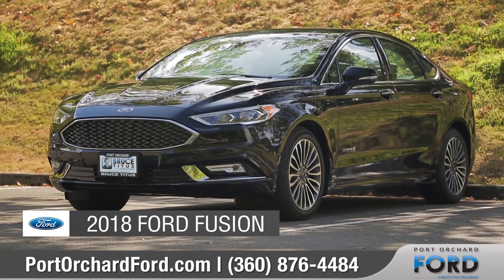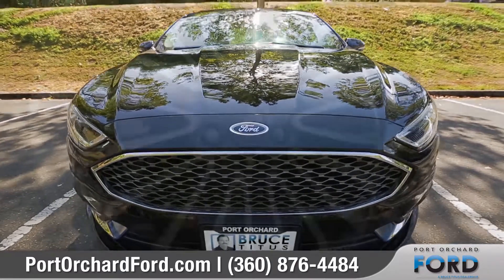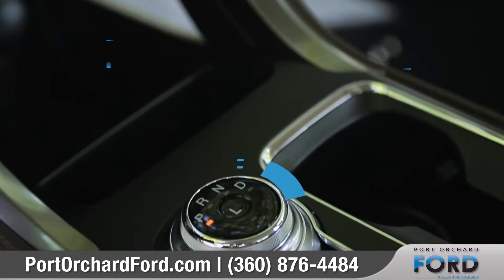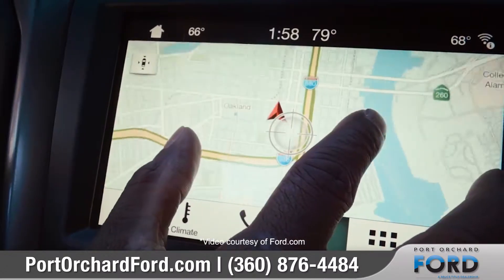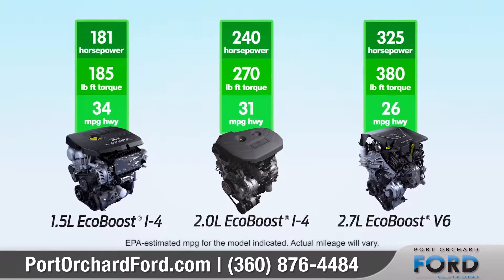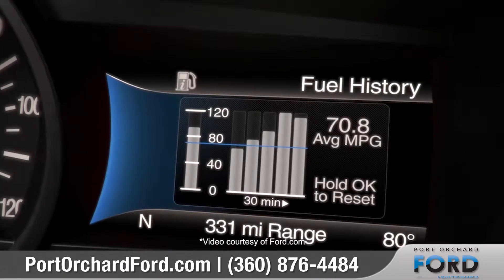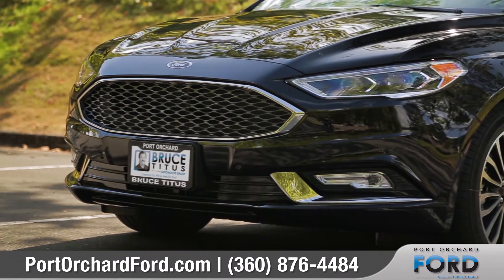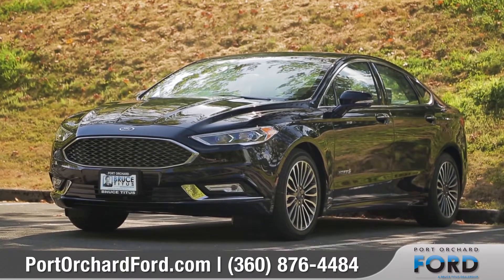2018 Ford Fusion Walk Around from Port Orchard Ford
The 2018 Ford Fusion hasn't changed dramatically in the last few years, and that's a good thing. The Fusion is in a highly competitive class of midsize sedans, but it continues to impress us with its comfortable interior, user-friendly tech and great driving dynamics.

Visit goo.gl/nSvrn4 for new Ford offers from Bruce Titus Port Orchard Ford.

Address: 1215 Bay St, Port Orchard, WA 98366